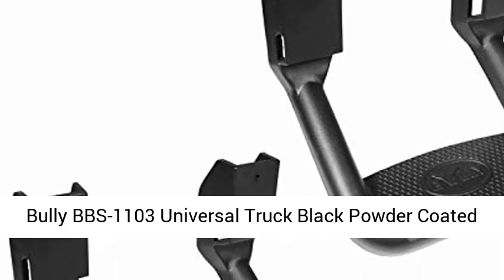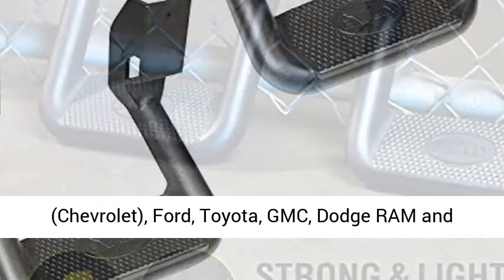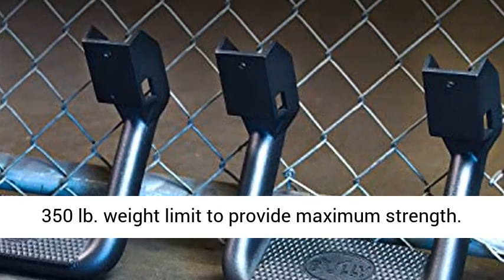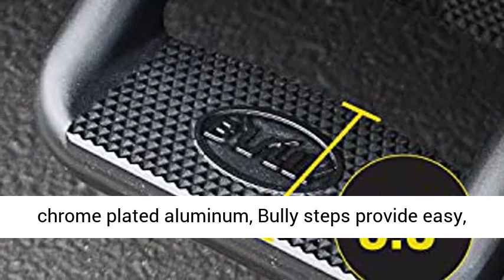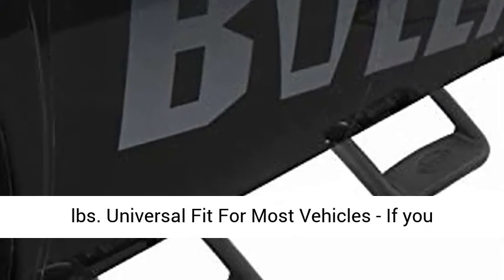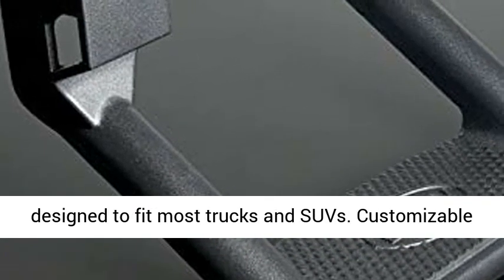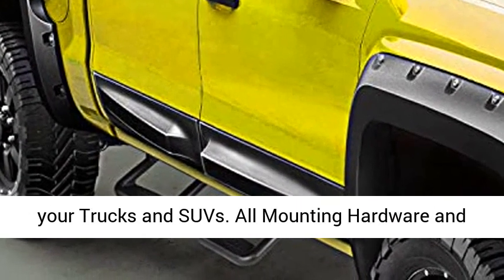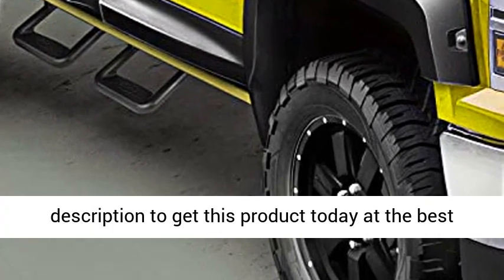Bully BBS-1103 Universal Truck Black Powder Coated Side Step Set Review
Bully BBS-1103 Universal Truck Black Powder Coated Side Step Set, 2 Pieces (1 Pair), Includes Mounting Brackets - Fits Various Trucks from Chevy (Chevrolet), Ford, Toyota, GMC, Dodge RAM and Jeep

Supreme Support – Made from cast aluminum for superior strength with no welded seams and a 350 lb. weight limit to provide maximum strength
Rugged Sophistication – Cast from one-piece of chrome plated aluminum, Bully steps provide easy, safe access to your cab even in extreme conditions. The extra-deep step is rated to 350 lbs.
Universal Fit For Most Vehicles - If you could use a boost into your cab, this Bully step adds a lot of elegant form to the function and is designed to fit most trucks and SUVs
Customizable – Lightweight aluminum is durable and paintable
Comes in Pairs – You will receive two pieces for your Trucks and SUVs. All Mounting Hardware and DIY Instruction Included